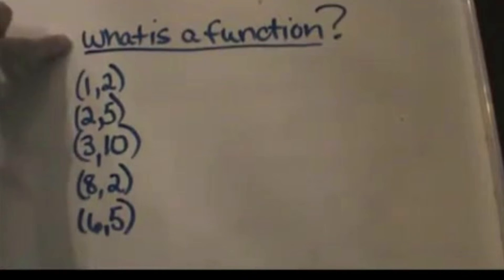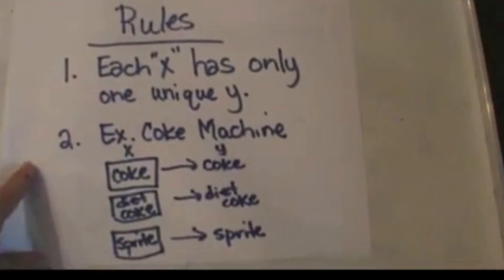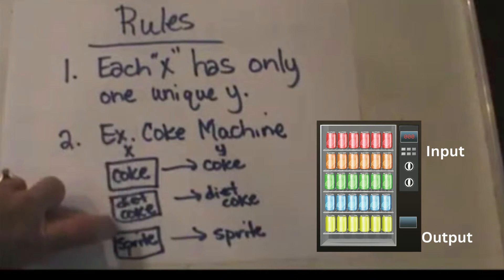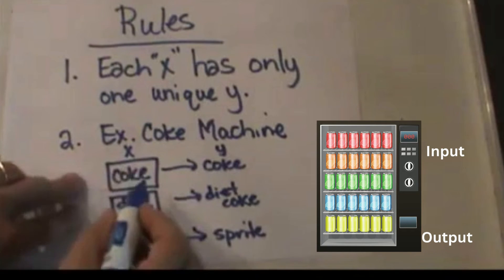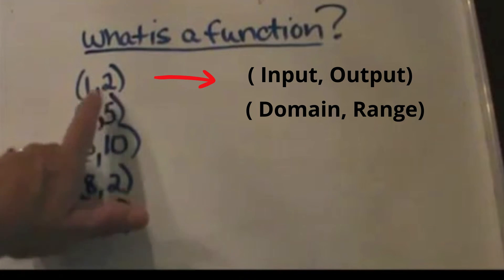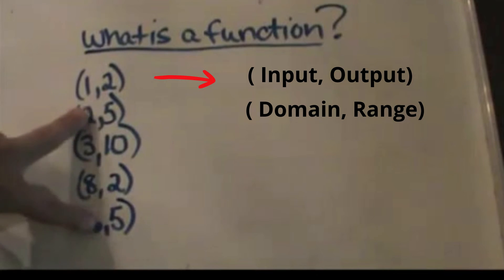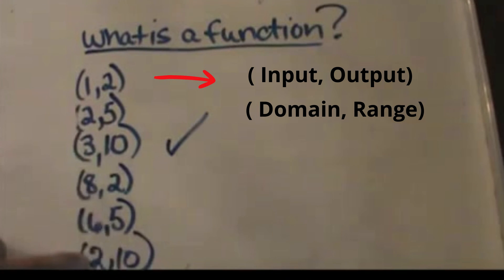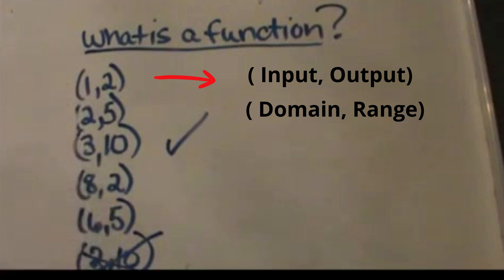How to determine if an ordered pair is a function or not.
A function in math defines the relationship between numbers or variables. The domain is the input and the range is the output. An ordered pair consists of an x and a y. The x is the input and the y is considered the output. The x is the domain and the y is the rane or codomain.